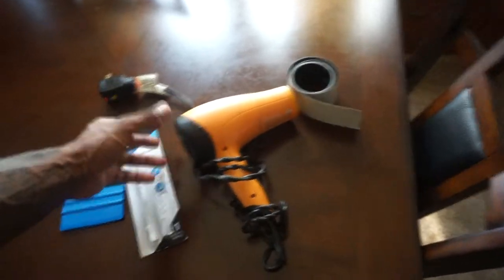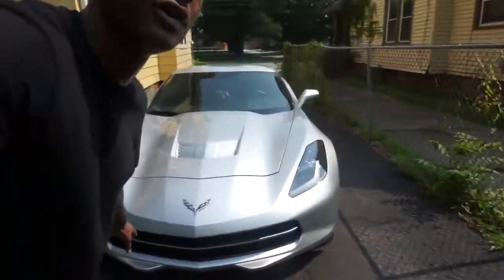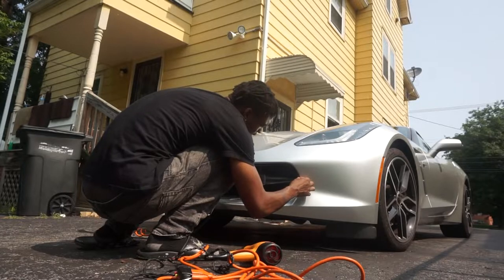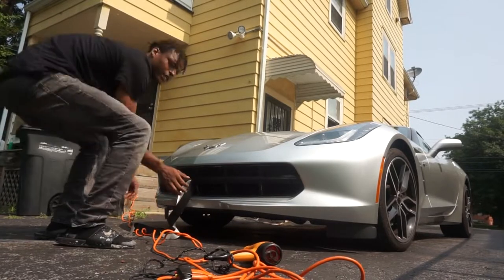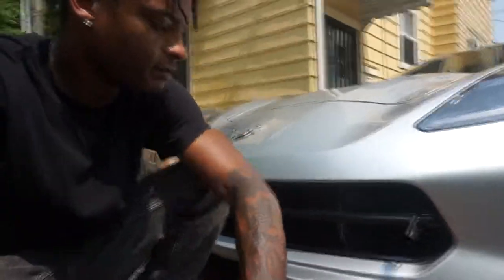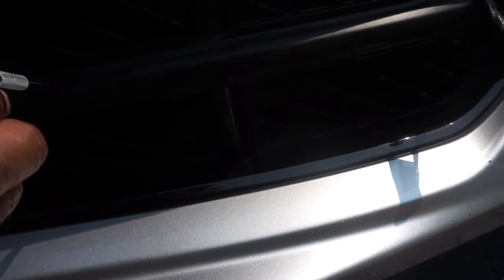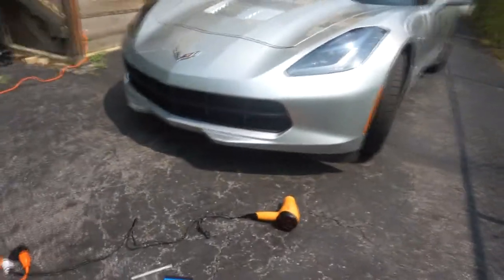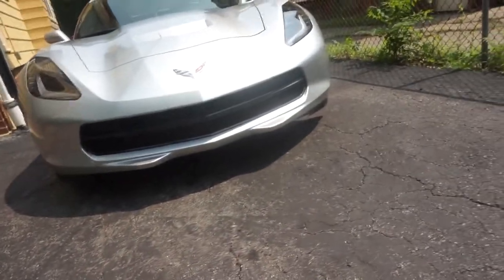Stingray C7 Corvette chrome grill delete: DIY/ tutorial, step by step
Big Shout out to Finish Line Ohio, Inc located in Parma, Ohio. Check them out for all of your custom and automotive needs.